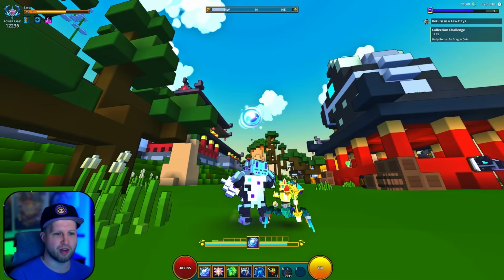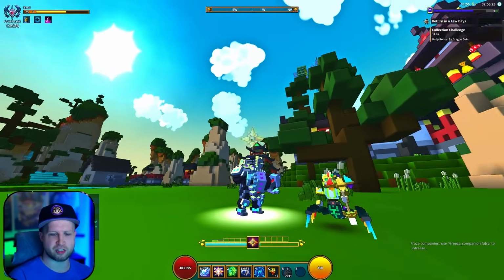IS THE TROVE "TROVIAN ODYSSEY PACK" WORTH IT? - Scyushi Trove Store Pack Review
✏️ Reviewing the Trovian Odyssey store Pack in Trove (2025).
Trove Odyssey Pack includes: Purranosaurus Rex ally, Irradiant Dice ally, Ashen Dice ally, Gemologist ally, Ashen Quad mount, Dawn Destrier mount, Flaming Flaminus dragon, Real Dub Shadow hunter costume, Gemaranger boomeranger costume, Dr. Bardnik bard costume and Spring sakura fae trickster costume.